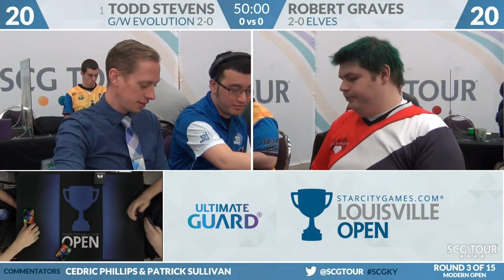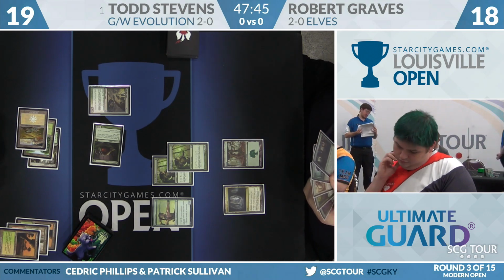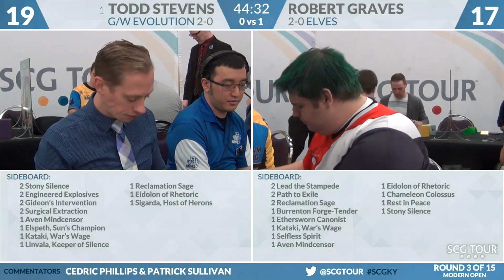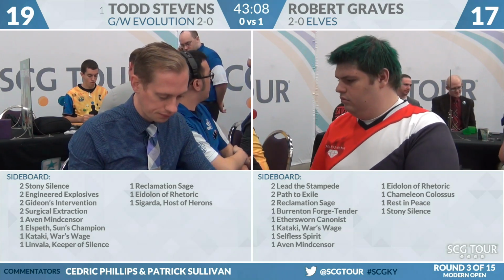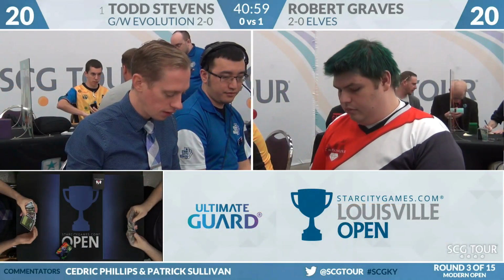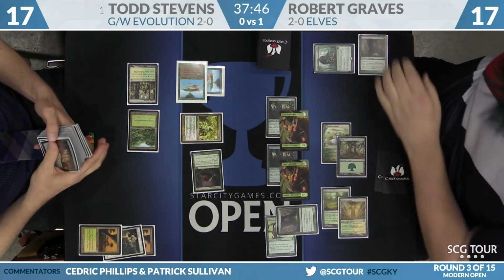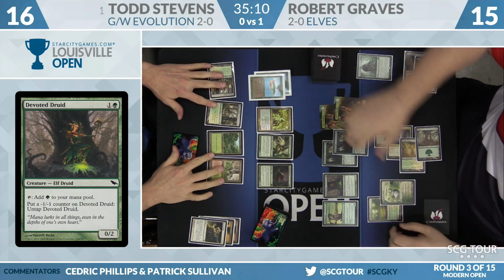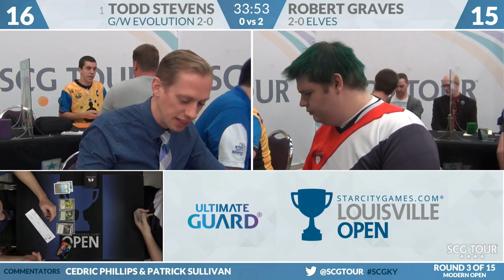SCGKY - Round 3 - Robert Graves vs Todd Stevens [Modern]